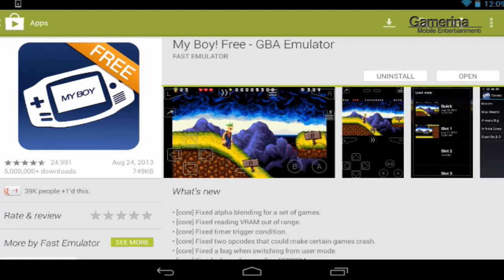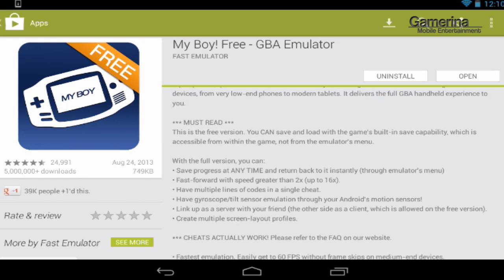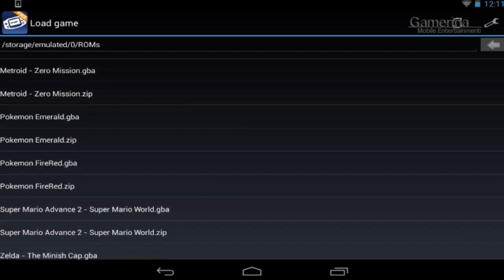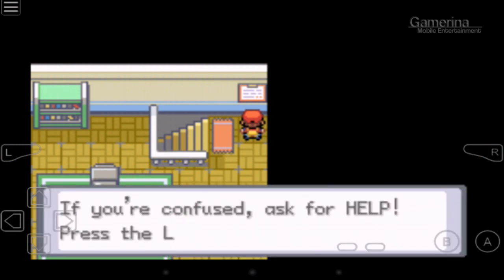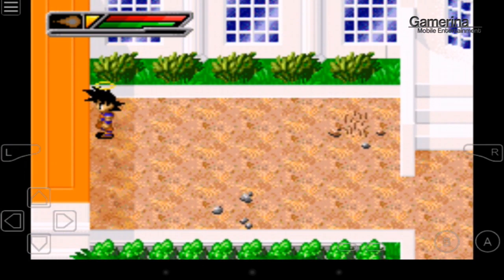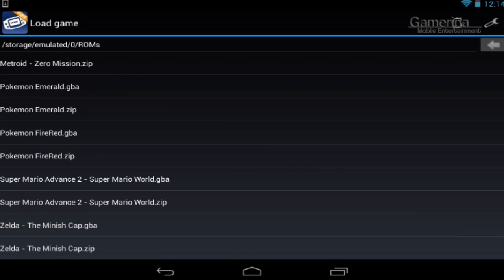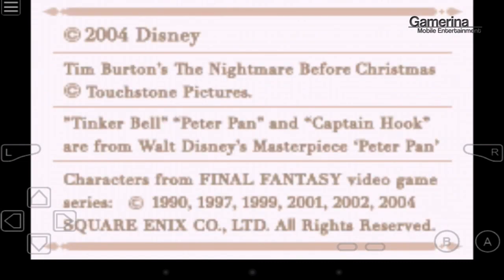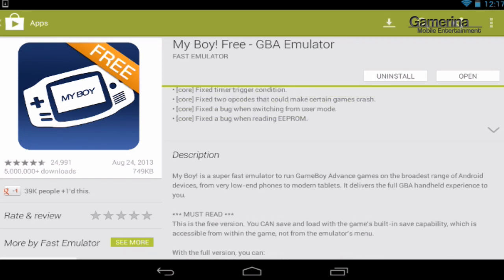Install Best GBA Gameboy Advanced Emulator on Android